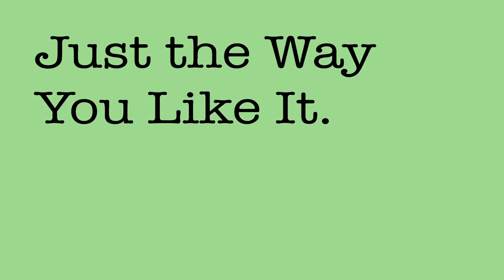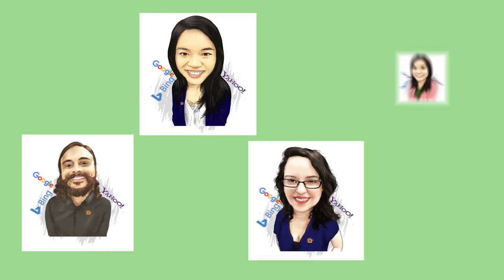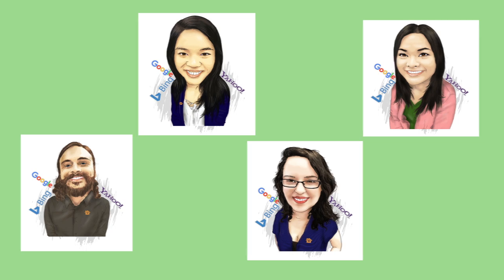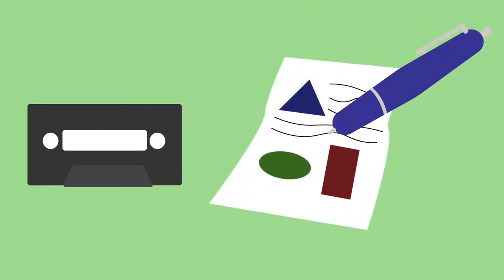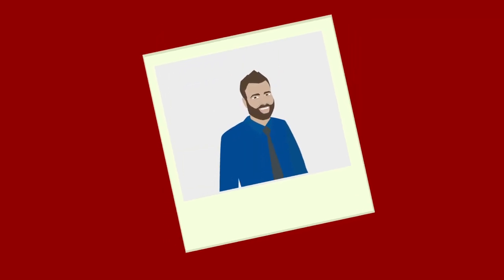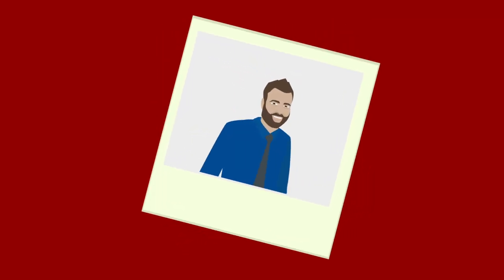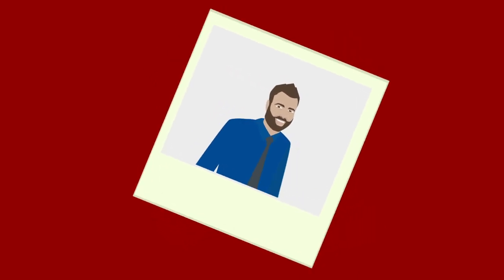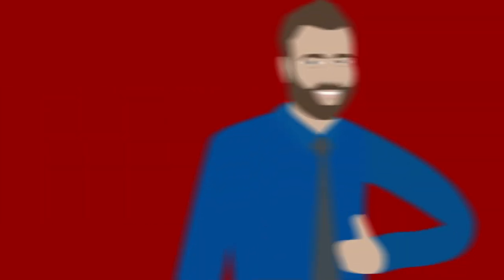Just The Way You Like It!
Our team of experienced Info Graphic Directors will get to work on your customized animation as soon as they have the details needed to do the job. We pride ourselves on tailoring each and every video to the client's needs, incorporating company logos and branding, corporate color schemes, business slogan, and tag lines.

Our various monthly subscription packages include revisions as well as several other features to further customize the video animations. Send us the photos and we can do caricatures of your companies' staff. Send us your own voice recording and we can use your voice to speak to your potential clients in your own words. Now, how powerful is that?
Whatever your needs are...
We Can Do Just That!